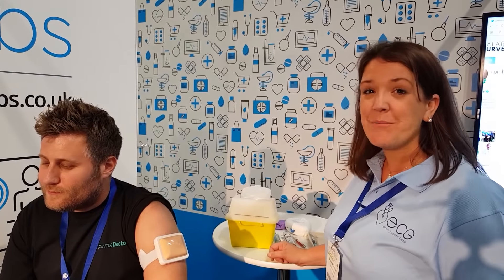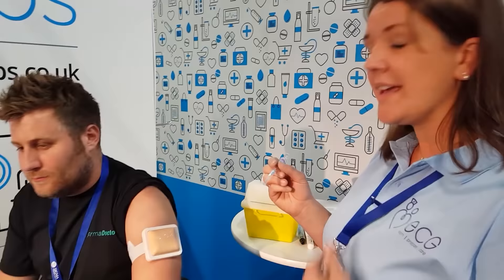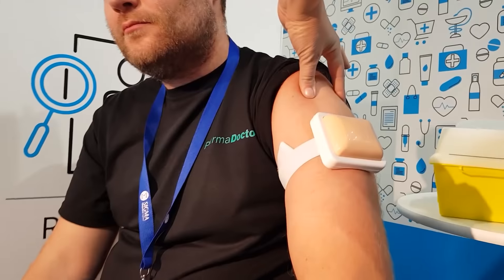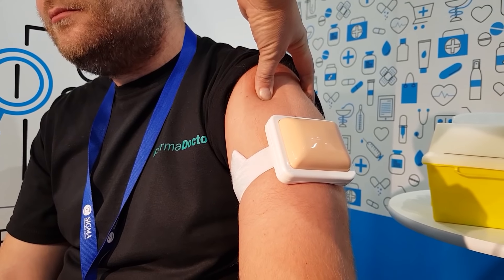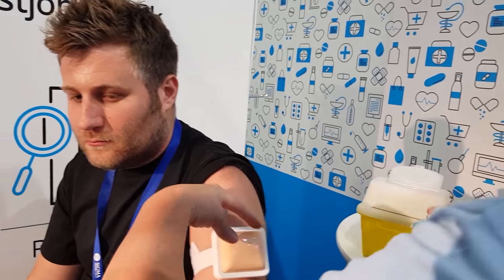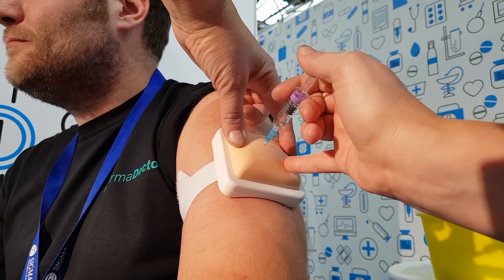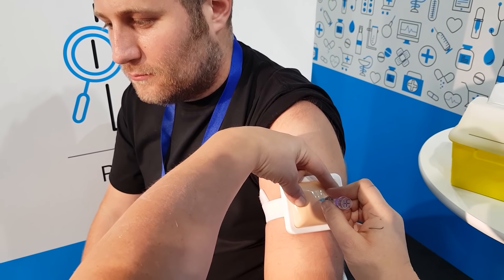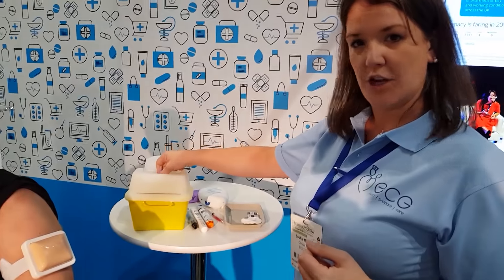Intramuscular injection technique for pharmacists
Improve your injection technique by watching this video ECG's Sophie McCracken, paramedic clinical advisor, on how to administer intramuscular injections. For more tips and advice on how to improve your injection technique